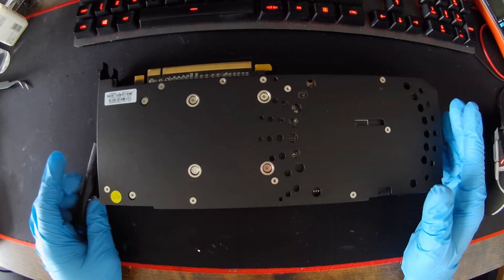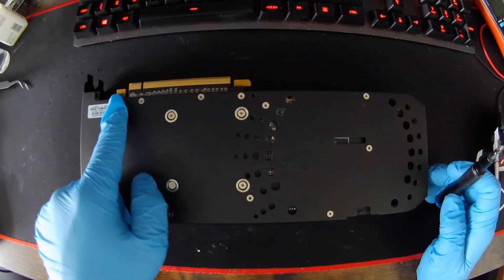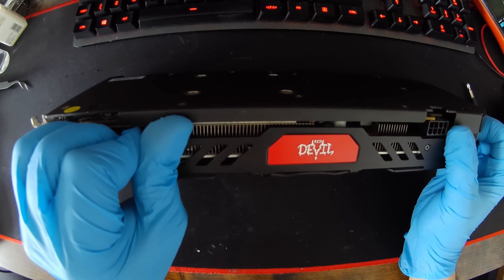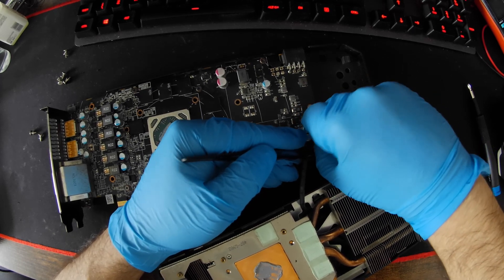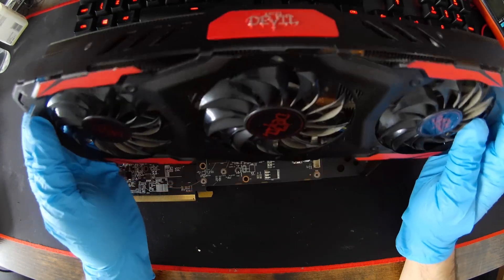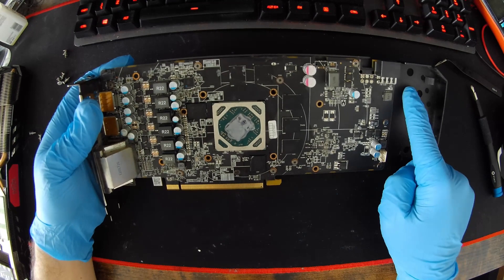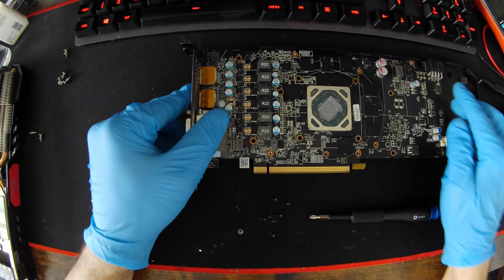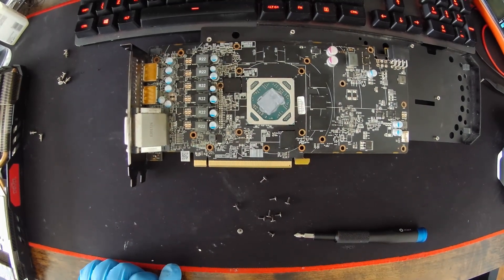Teardown and Analysis of a Powercolor RX570 4GB Red Devil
Yet another GPU fallen into my hands and striped down for  all the internet to see.
Nice rigid structure with minimal plastic.
The thermal pads in this card are 1mm thick.
Dual BIOS with quiet mode at 1270MMhz and performance at 1320 Mhz.